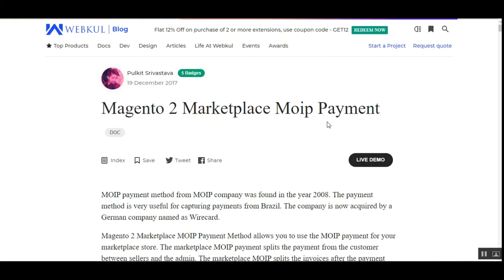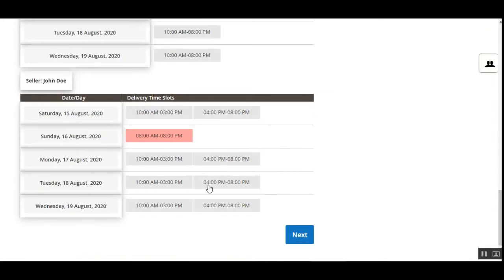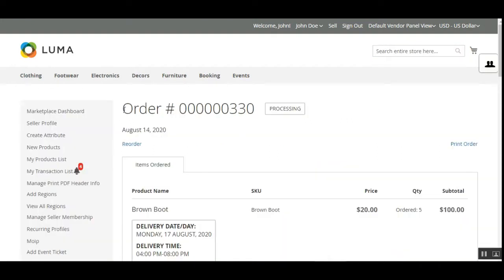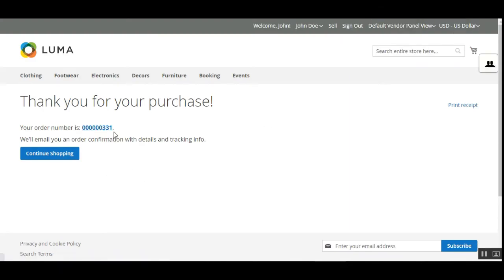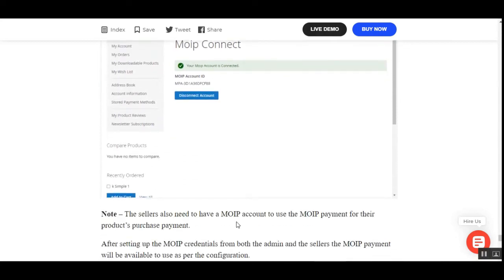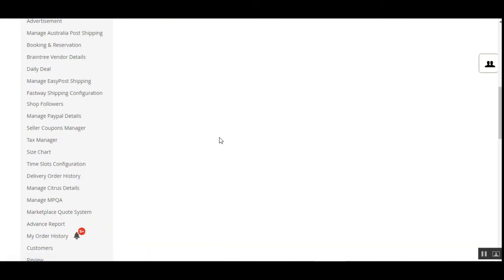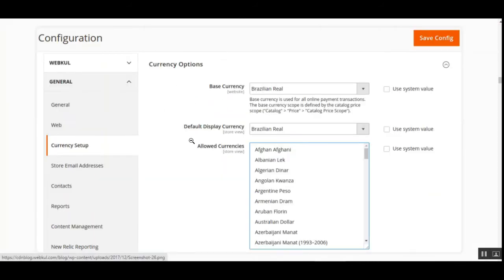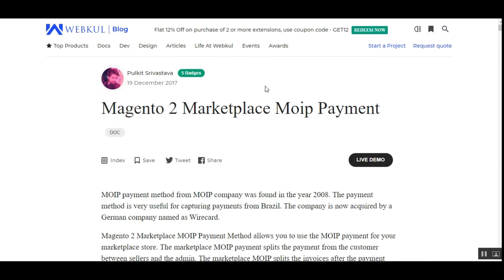Magento 2 Multi Vendor Moip Payment Plugin - Working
MOIP payment method from MOIP company was found in the year 2008. The payment method is very useful for capturing payments from Brazil. The company is now acquired by a German company named as Wirecard.

Magento 2 Marketplace MOIP Payment Method allows you to use the MOIP payment for your marketplace store. The marketplace MOIP payment splits the payment from the customer between sellers and the admin.

The marketplace MOIP splits the invoices after the payment according to the seller.

2. Raise a Ticket via our HelpDesk system